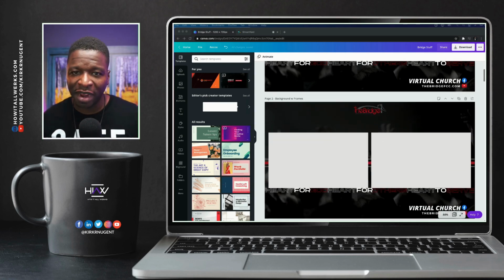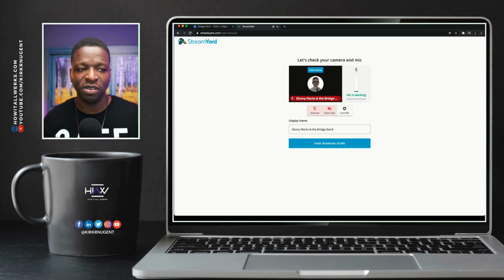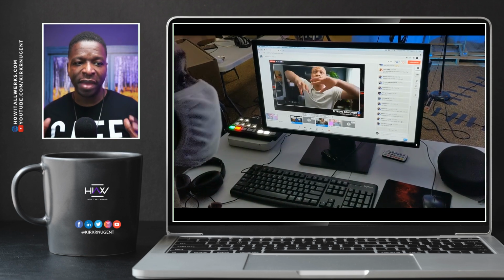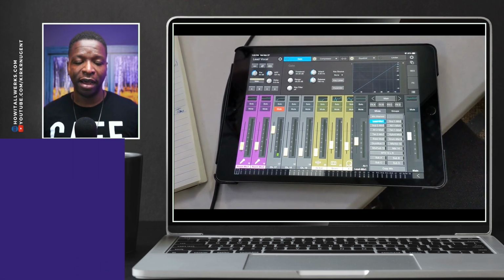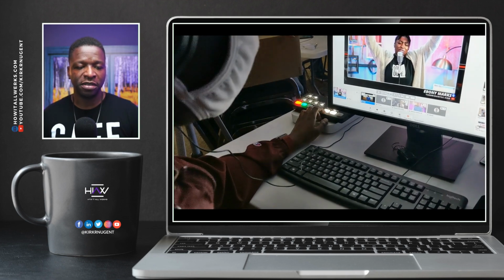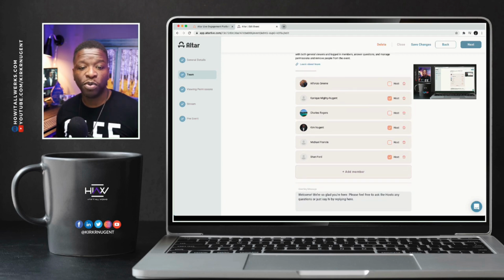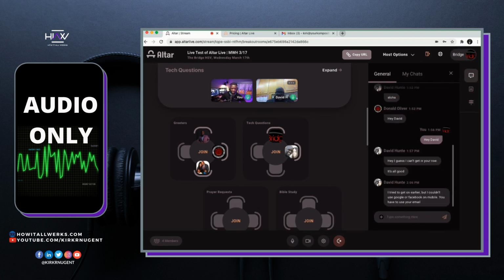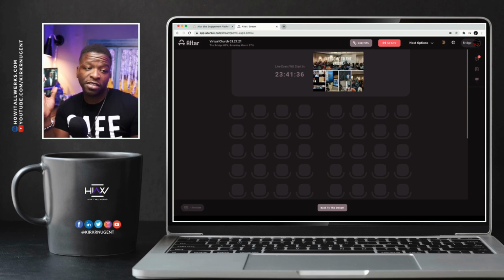FULL STREAMYARD ECAMM ALTARLIVE CHURCH PRODUCTION | Plus Studio Tour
In this video I walk you through each component and platform we use at our Church for our Virtual Service.  Design in Canva, Livestream with StreamYard, Recording with Ecamm, our Main Studio and Studio for our Pastor, and Engagement with AltarLive.

Chapters

0:00 - Introduction
1:32 - Canva Design
3:10 - StreamYard Settings
5:44 - Ecamm Live Settings
7:22 - Main Studio
11:18 - Pastors Studio
13:13 - Altar Live Setup
17:27 - Altar Live Demo
20:49 - Altar Live Wrap-Up
21:38 - Video Recap
23:09 - Conclusion

Audio Equipment List
PreSonus StudioLive 32R Rackmount Digital Mixer with UC Surface app.
Behringer Powerplay P2 In-ear-monitor amplifier,
Behringer Powerplay HA8000 headphone amplifier,
Digital Reference Drum Mics,
Shure microphones lead vocals, praise team and band members.

Recorded with ECamm / Sony A7R2
Edited in WeVideo